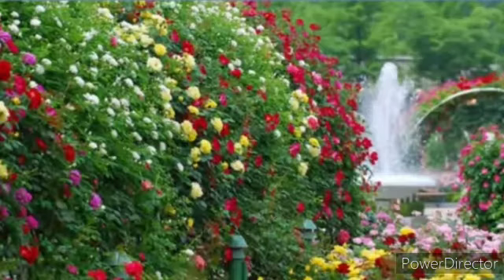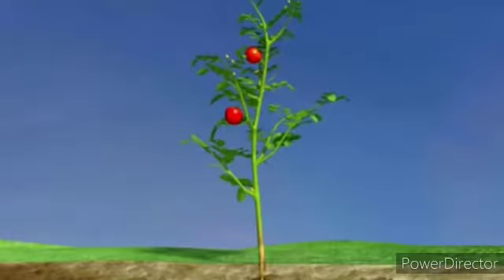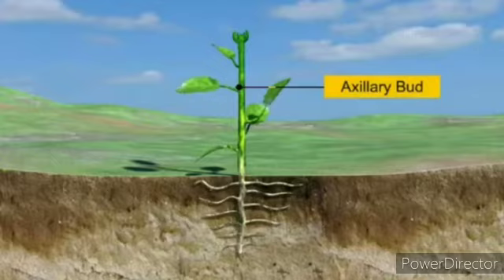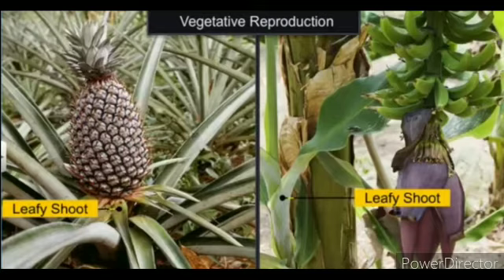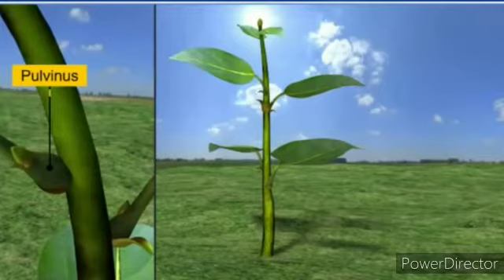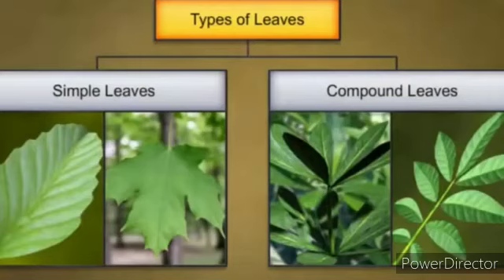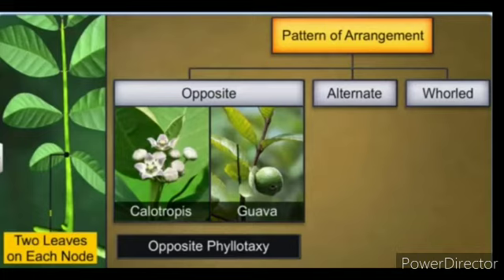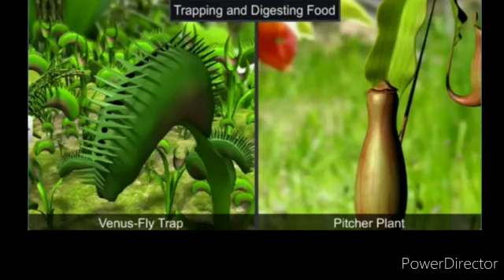MORPHOLOGY of FLOWERING plants..Part 2